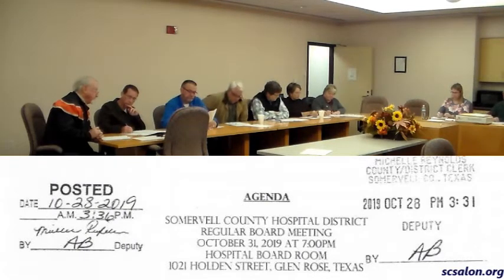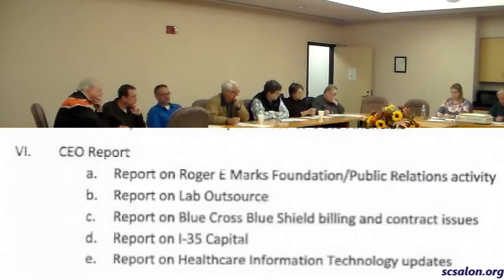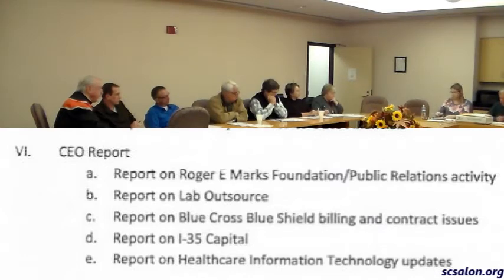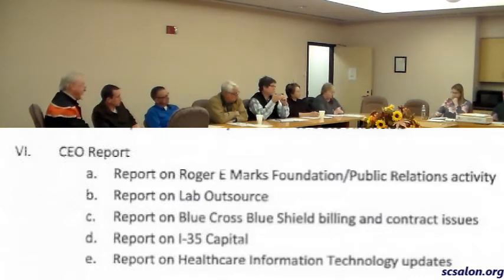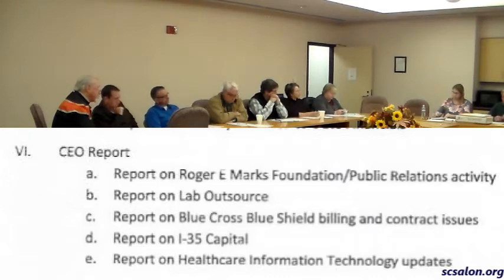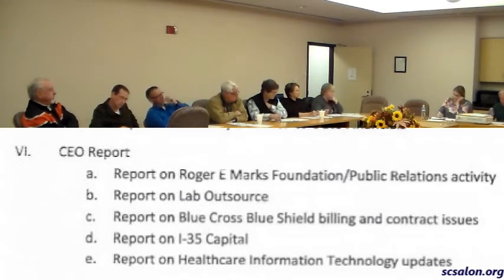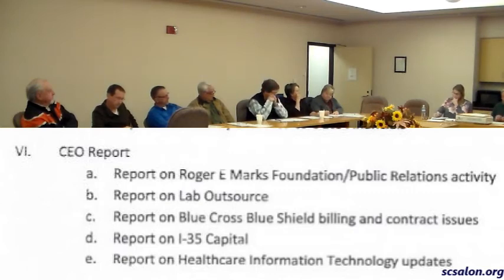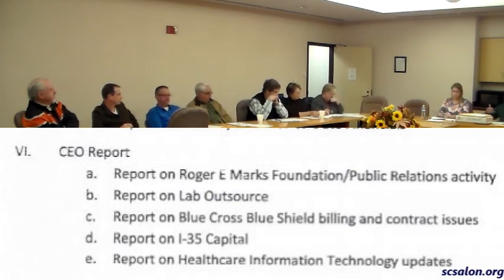Healthcare Information Technology at Glen Rose Medical Center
Oct 31, 2019 meeting